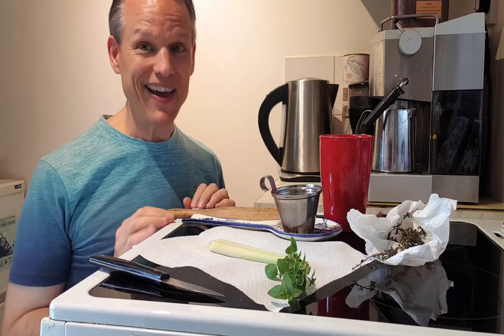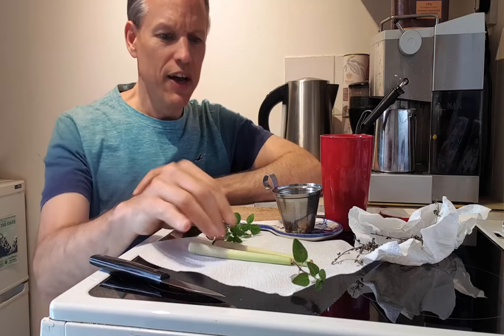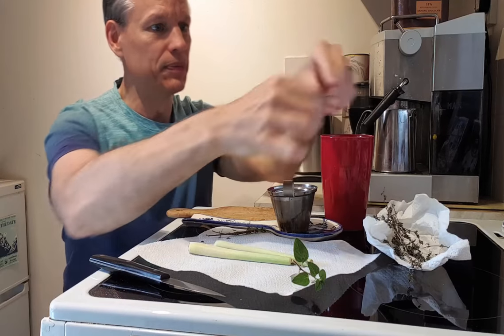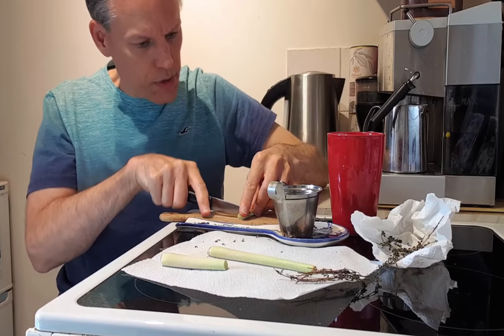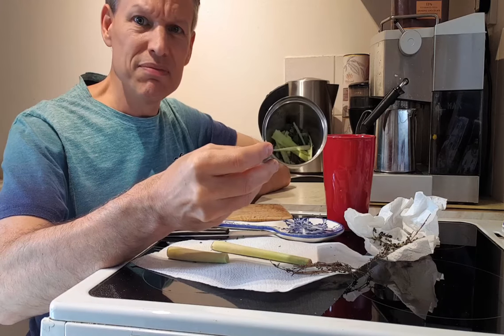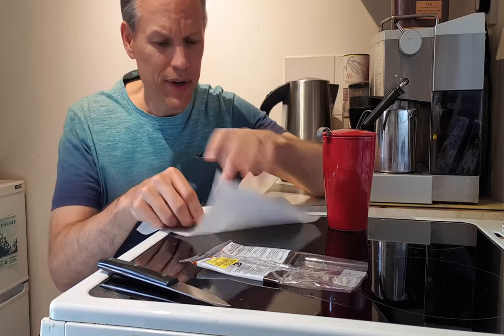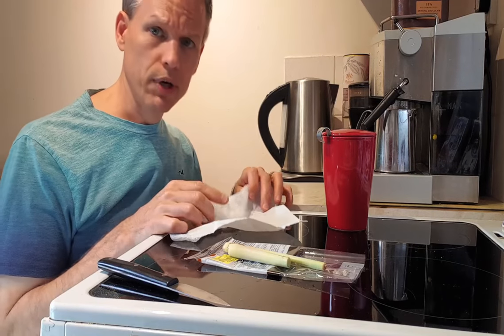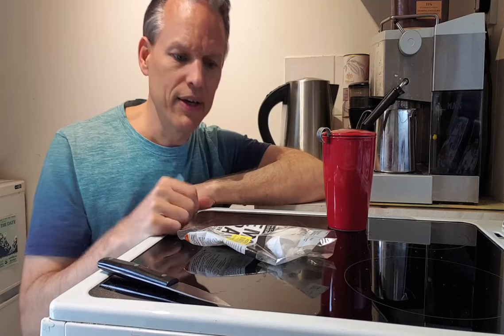Tea Special - How to make herbal tea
I've had a few people ask me how I go about making my fresh herbal teas. So here's a little example video using some herbs. Wanna know how to make tea with fresh herbs?